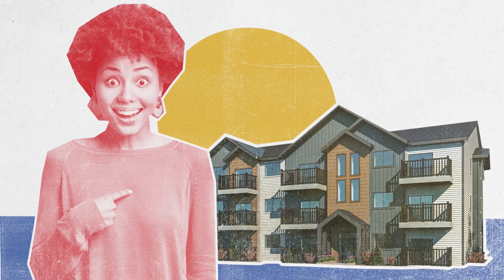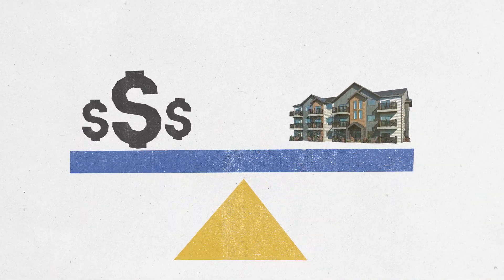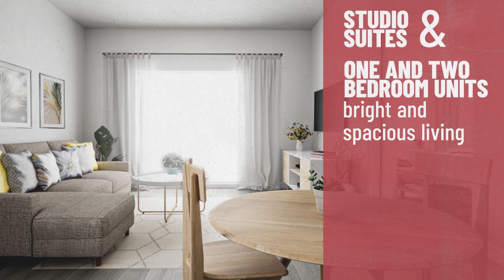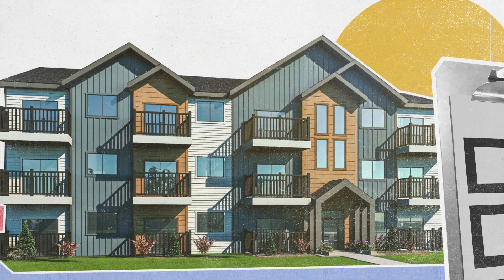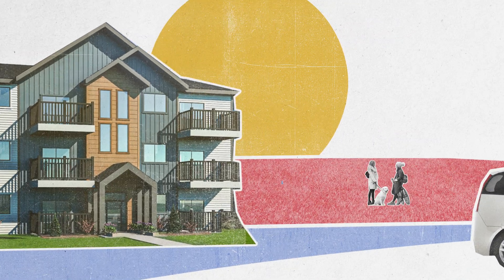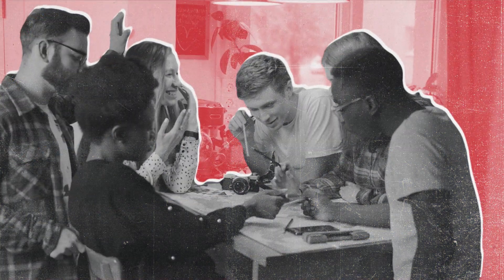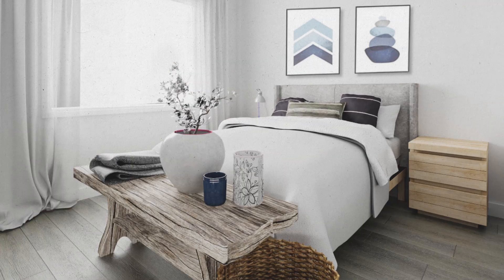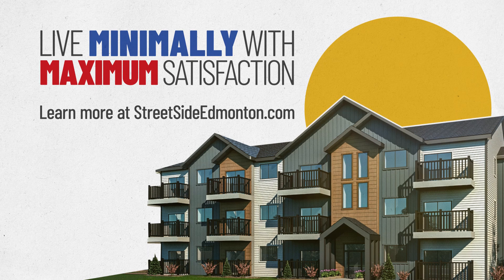Urban Flats in West Secord - Register today!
Our Nordic Village in West Secord is launching soon - and our urban flats are starting from just $120k!